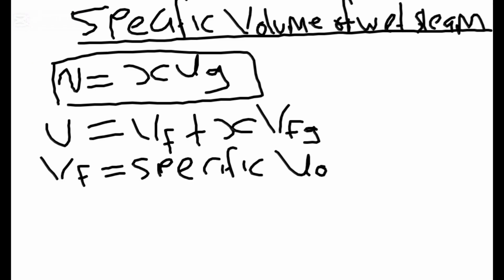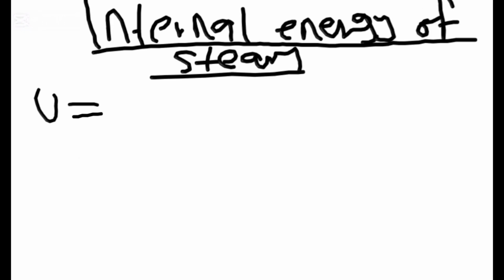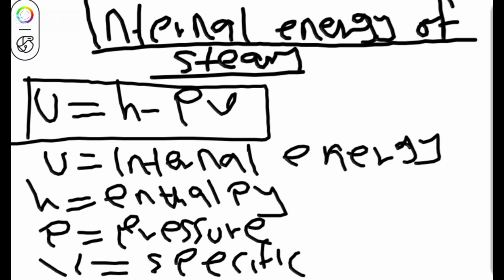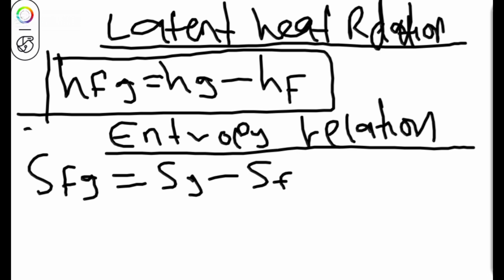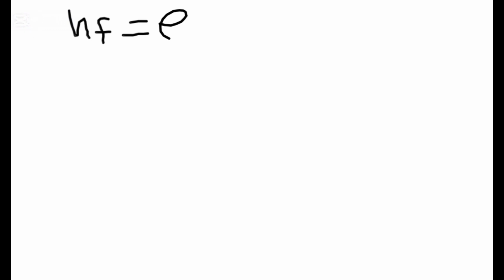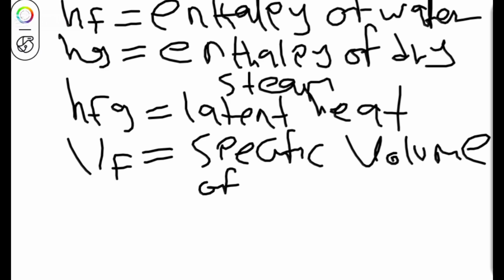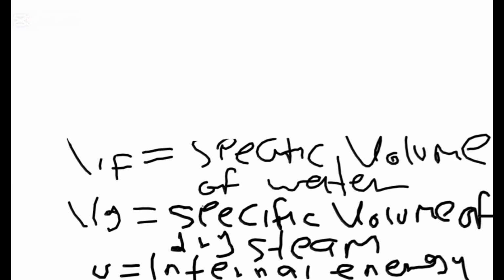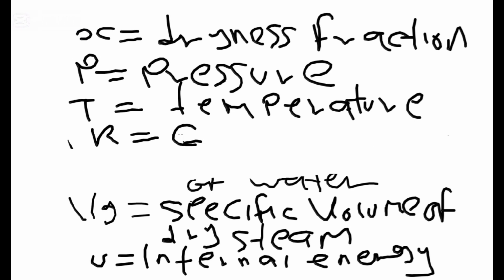All Wet Steam Formulas Explained in 5 Minutes | Thermodynamics Revision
🚀 Need to revise Thermodynamics fast? This 5-minute crash course covers the most important wet steam formulas you need for exams and assignments.
✅ Specific Volume of Wet Steam
✅ Internal Energy of Steam
✅ Latent Heat Relations
✅ Entropy Relations
✅ Volume Relations
✅ Important Thermodynamic Symbols
✅ Quick Formula Revision
Whether you're studying Mechanical Engineering, Electrical Engineering, Chemical Engineering, or preparing for exams, this video helps you understand and remember the key steam property equations in minutes.
📚 Save time, revise smarter, and boost your exam confidence!